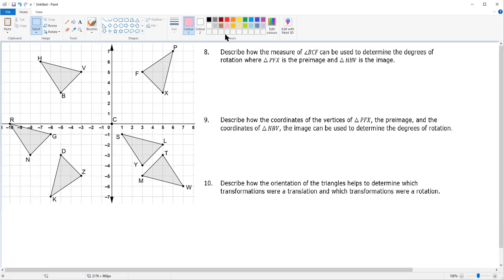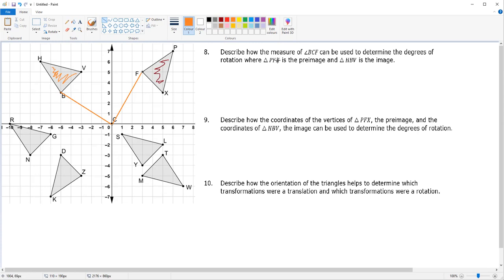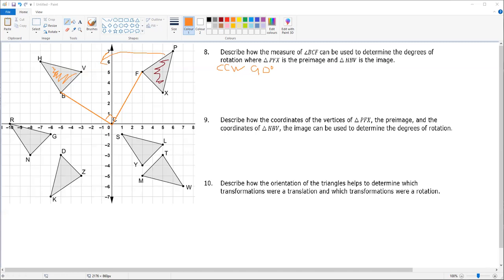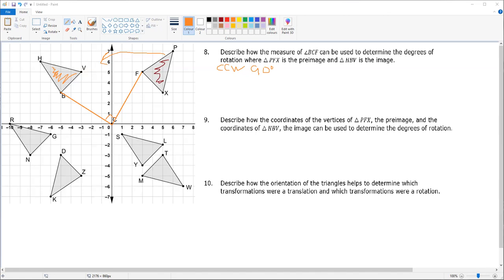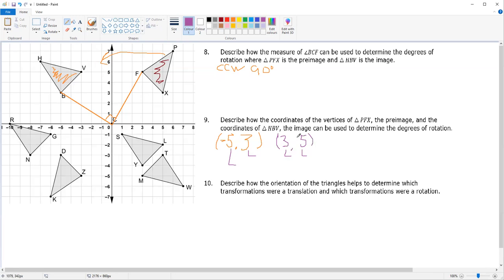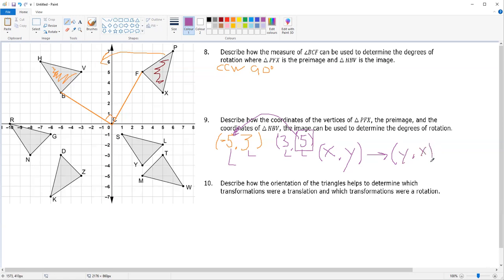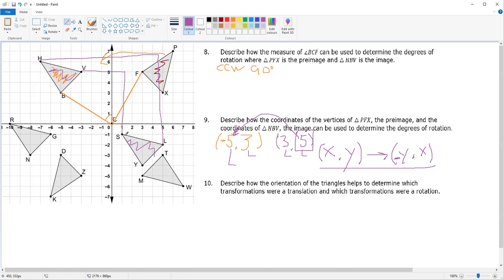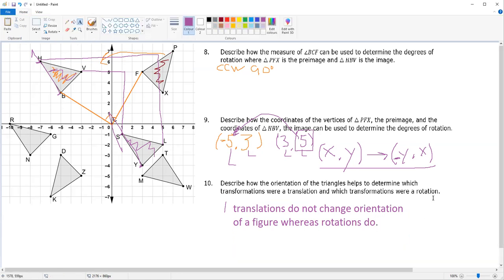Fl Math Nation 4.1 practice 8-10